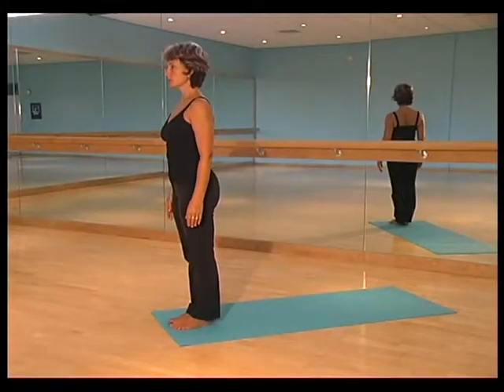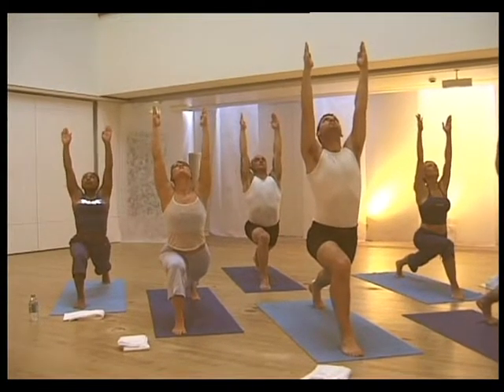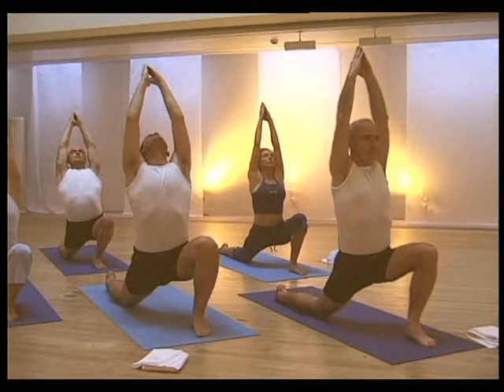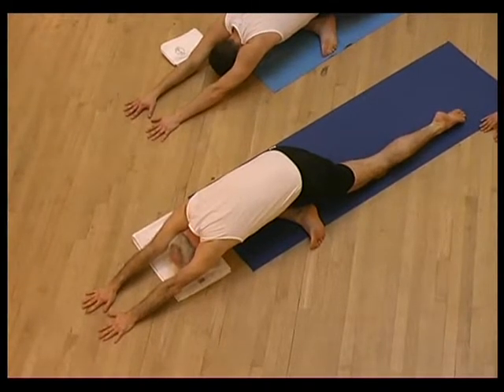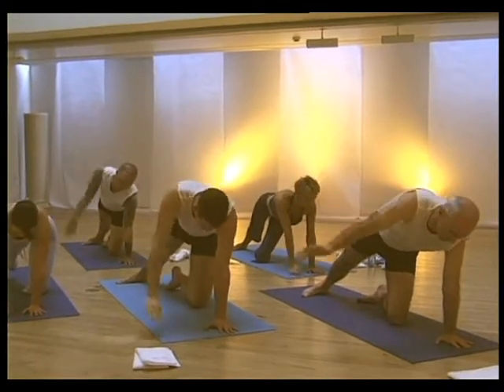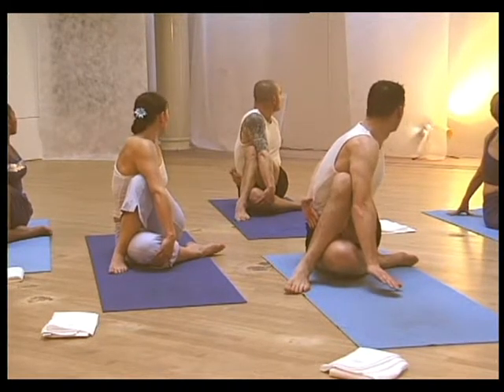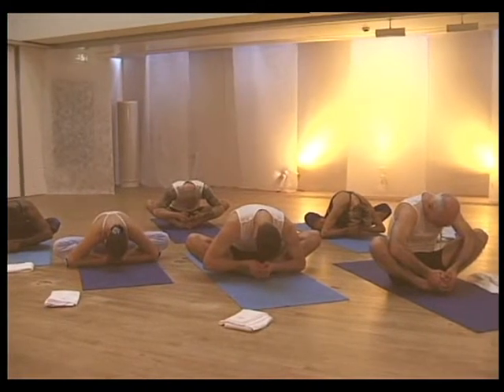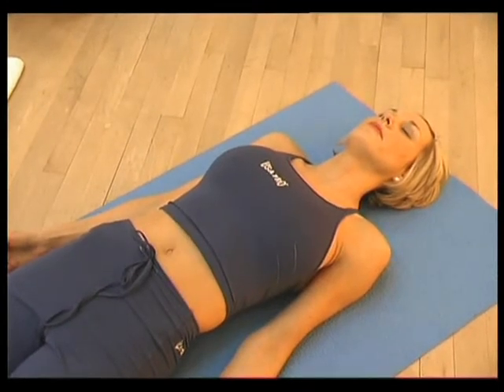Yoga Flow For Sport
Sunpower Yoga